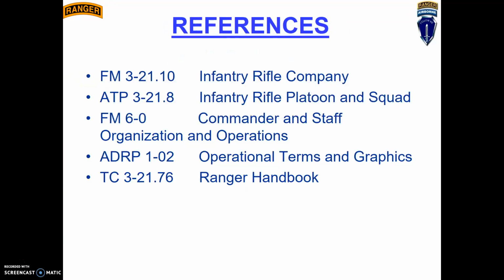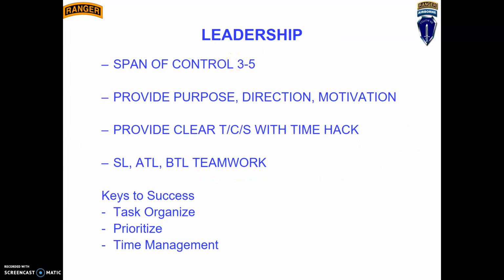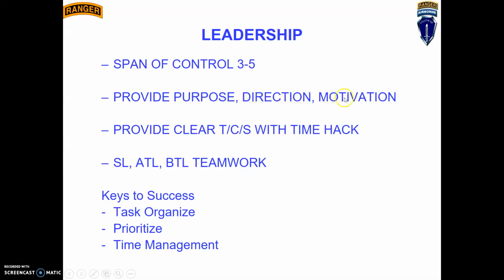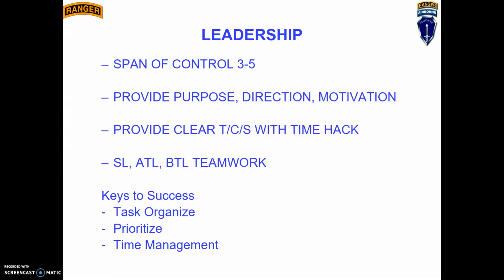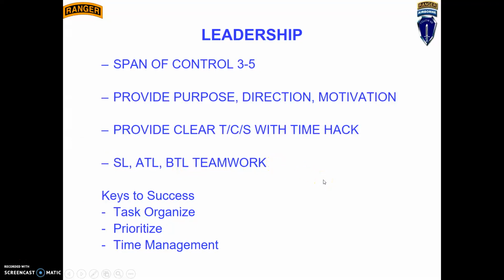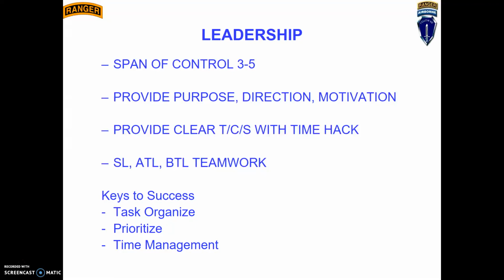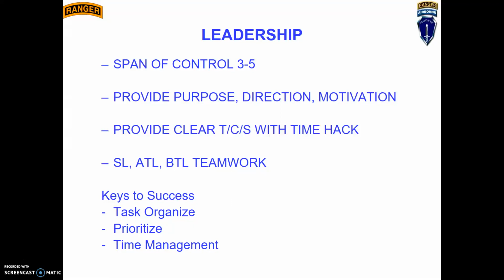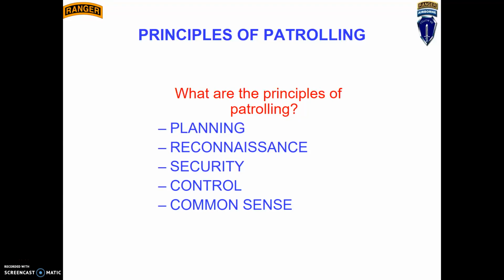Troop Leading Procedures 1